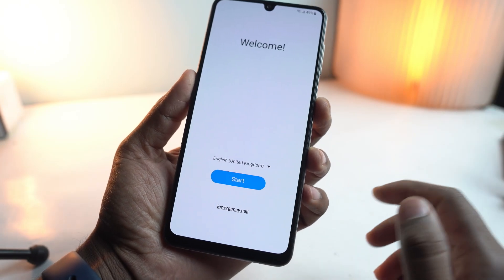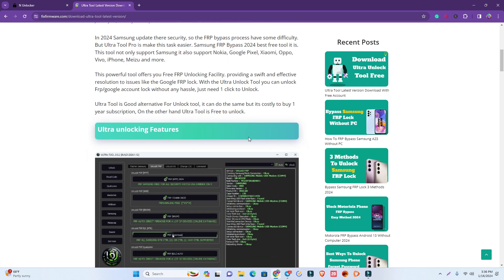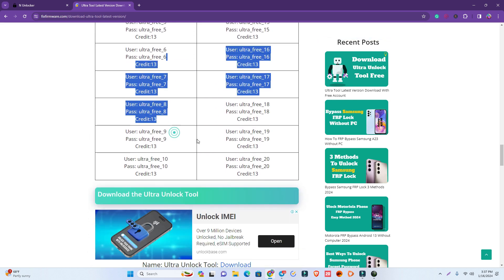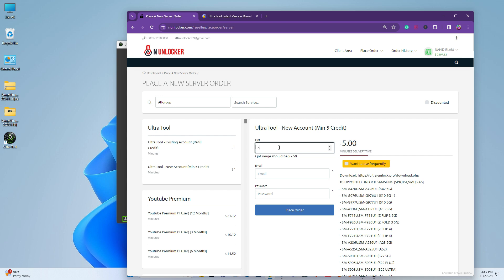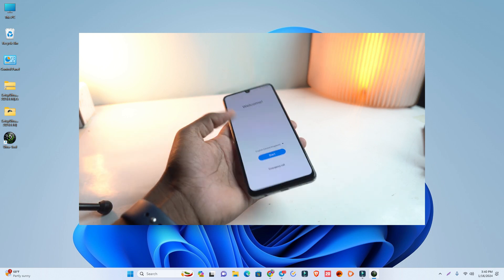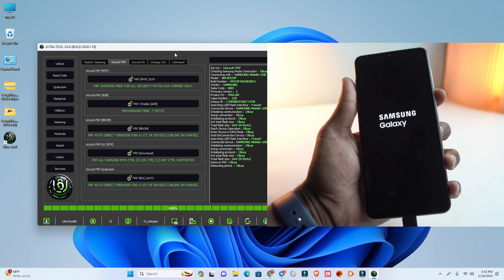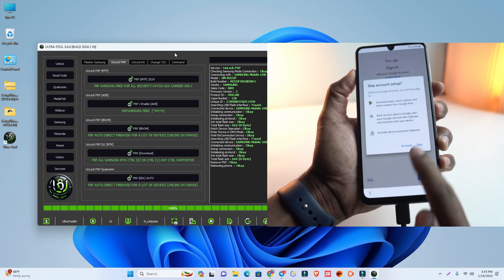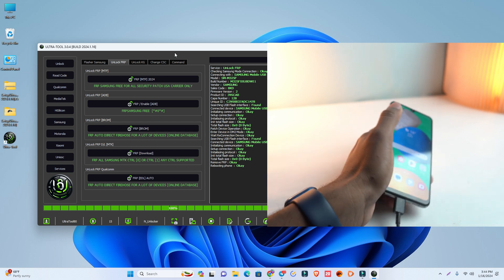FREE : 2024 SAMSUNG FRP Bypass Android 13 [100% DONE] No *#0*# | No Need Unlock Tool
New 2024 Samsung FRP Update : Samsung FRP Bypass Android 13 & 14 New Security Without Unlock Tool, Without *#0*#. Samsung New Method FRP/Google Account Bypass 2024 Work 100%. to Bypass All FRP without password or Google account 4ukeyforandroid (Samsung, Xiaomi, Redmi, Vivo, OPPO, Realme, Oneplus, Huawei and Motorola)

Samsung 1 Click FRP Bypass Supported List:

- Samsung Galaxy A01 Core SM-A013F FRP Bypass 2024
- Samsung Galaxy A01 Core SM-A013G FRP Bypass 2024
- Samsung Galaxy A01 Core SM-A013M FRP Bypass 2024
- Samsung Galaxy A02 A022M FRP Bypass 2024
- Samsung Galaxy A02 SM-A022F FRP Bypass 2024
- Samsung Galaxy A02 SM-A022G FRP Bypass 2024
- Samsung Galaxy A03S SM-A037U FRP Bypass 2024
- Samsung Galaxy A03S SM-A037F FRP Bypass 2024
- Samsung Galaxy A03S SM-A037M FRP Bypass 2024
- Samsung Galaxy A04 SM-A045F FRP Bypass 2024
- Samsung Galaxy A04e SM-A042F FRP Bypass 2024
- Samsung Galaxy A05 SM-A055F FRP Bypass 2024
- Samsung Galaxy A05 SM-A055F/DS FRP Bypass 2024
- Samsung Galaxy A05 SM-A055M FRP Bypass 2024
- Samsung Galaxy A05 SM-A055M/DS FRP Bypass 2024
- Samsung Galaxy A10s SM-A107F FRP Bypass 2024
- Samsung Galaxy A10s SM-A107M FRP Bypass 2024
- Samsung Galaxy A12 SM-A125F FRP Bypass 2024
- Samsung Galaxy A12 SMA125M FRP Bypass 2024
- Samsung Galaxy A12 SM-A125N FRP Bypass 2024
- Samsung Galaxy A12 SM-A125U FRP Bypass 2024
- Samsung Galaxy A12 SM-A125U1 FRP Bypass 2024
- Samsung Galaxy A13 5G SM-A136B FRP Bypass 2024
- Samsung Galaxy A13 5G SM-A136U FRP Bypass 2024
- Samsung Galaxy A13 5G SM-A136W FRP Bypass 2024
- Samsung Galaxy A13 SM-A137F FRP Bypass 2024
- Samsung Galaxy A14 5G SM-A146U FRP Bypass 2024
- Samsung Galaxy A14 5G SM-A146U1 FRP Bypass 2024
- Samsung Galaxy A15 SM-A155F FRP Bypass 2024
- Samsung Galaxy A15 SM-A155F/DS FRP Bypass 2024
- Samsung Galaxy A15 SM-A155M FRP Bypass 2024
- Samsung Galaxy A15 SM-A155M/DS FRP Bypass 2024
- Samsung Galaxy A15 SM-A155P FRP Bypass 2024
- Samsung Galaxy A15 SM-A155R FRP Bypass 2024
- Samsung Galaxy A21 S215DL FRP Bypass 2024
- Samsung Galaxy A21 SM-1215U1 FRP Bypass 2024
- Samsung Galaxy A21 SM-A215U FRP Bypass 2024
- Samsung Galaxy A21 SM-A215W FRP Bypass 2024
- Samsung Galaxy A22 SM-A225F FRP Bypass 2024
- Samsung Galaxy A22 SM-A225M FRP Bypass 2024
- Samsung Galaxy A22 5G SM-A226B FRP Bypass 2024
- Samsung Galaxy A22 5G SM-A226B/DS FRP Bypass 2024
- Samsung Galaxy A22 5G SM-A226BR FRP Bypass 2024
- Samsung Galaxy A22 5G SM-A226L FRP Bypass 2024
- Samsung Galaxy A24 4G SM-A245F FRP Bypass 2024
- Samsung Galaxy A24 4G SM-A245F/DS FRP Bypass 2024
- Samsung Galaxy A24 4G SM-A245F/DSN FRP Bypass 2024
- Samsung Galaxy A24 4G SM-A245M FRP Bypass 2024
- Samsung Galaxy A24 4G SM-A245M/DS FRP Bypass 2024
- Samsung Galaxy A24 4G SM-A245N FRP Bypass 2024
- Samsung Galaxy A31 SM-A315F FRP Bypass 2024
- Samsung Galaxy A31 SM-A315G FRP Bypass 2024
- Samsung Galaxy A31 SM-A315N FRP Bypass 2024
- Samsung Galaxy A32 5G SM-A326B FRP Bypass 2024
- Samsung Galaxy A32 5G SM-A326BR FRP Bypass 2024
- Samsung Galaxy A32 5G SM-A326U FRP Bypass 2024
- Samsung Galaxy A32 5G SM-A326W FRP Bypass 2024
- Samsung Galaxy A32 5G SM-S326DL FRP Bypass 2024
- Samsung Galaxy A32 SM-A325F FRP Bypass 2024
- Samsung Galaxy A32 SM-A325M FRP Bypass 2024
- Samsung Galaxy A32 SM-A325N FRP Bypass 2024
- Samsung Galaxy A34 5G SM-A346E FRP Bypass 2024
- Samsung Galaxy A41 SM-A415F FRP Bypass 2024
- Samsung Galaxy F04 SM-E045F FRP Bypass 2024
- Samsung Galaxy F04 SM-E045F/DS FRP Bypass 2024
- Samsung Galaxy F22 SM-E225F FRP Bypass 2024
- Samsung Galaxy F42 5G SM-E426B FRP Bypass 2024
- Samsung Galaxy F42 5G SM-E426B/DS FRP Bypass 2024
- Samsung Galaxy Jump 5G SM-A326K FRP Bypass 2024
- Samsung Galaxy M01 Core SM-M013F FRP Bypass 2024
- Samsung Galaxy M01s SM-M017F FRP Bypass 2024
- Samsung Galaxy M02 SM-M022F FRP Bypass 2024
- Samsung Galaxy M02 SM-M022G FRP Bypass 2024
- Samsung Galaxy M02 SM-M022M FRP Bypass 2024
- Samsung Galaxy M13 5G SM-M136B FRP Bypass 2024
- Samsung Galaxy M13 5G SM-M136B/DS FRP Bypass 2024
- Samsung Galaxy M22 SM-M225F FRP Bypass 2024
- Samsung Galaxy M32 SM-M325F FRP Bypass 2024
- Samsung Galaxy M32 SM-M325FV FRP Bypass 2024
- Samsung Galaxy M53 5G SM-M536B FRP Bypass 2024
- Samsung Galaxy Tab A7 Lite SM-T225N FRP Bypass 2024
- Samsung Tab A7 Lite LTE SM-T225 FRP Bypass 2024
- Samsung Tab A7 Lite SM-T227 FRP Bypass 2024